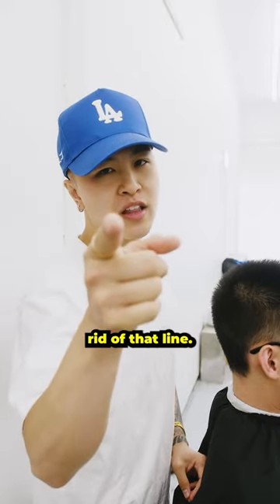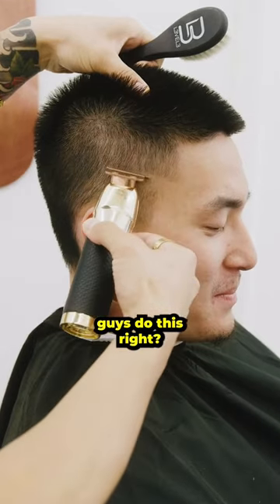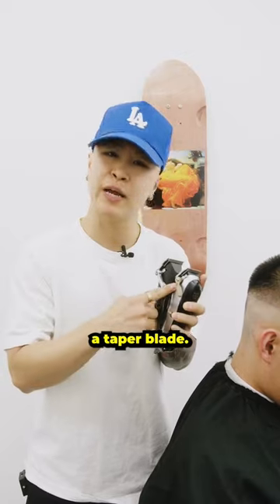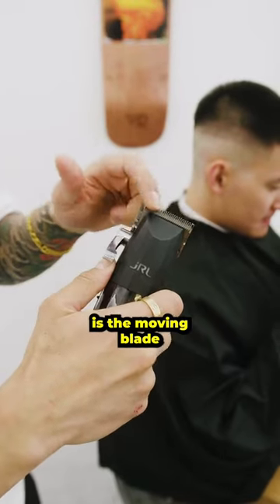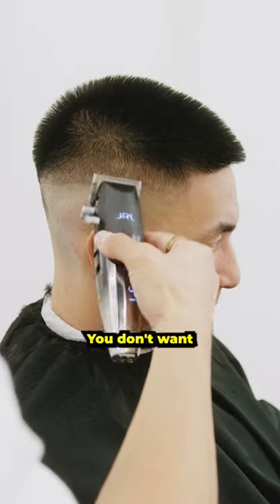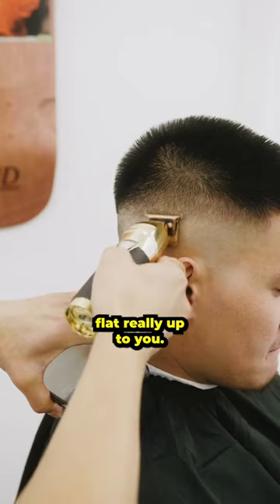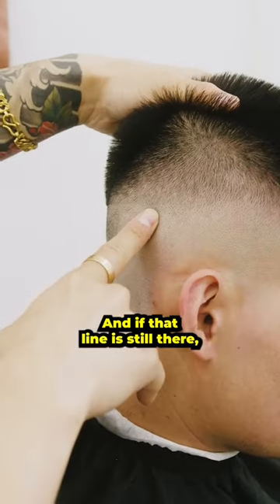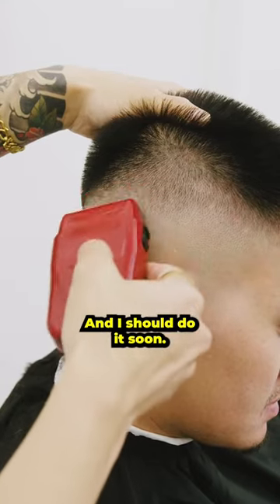Easy Ways To Remove The Skin Line ✂